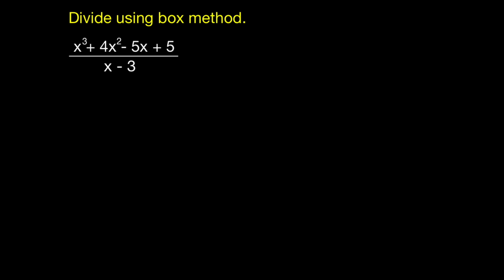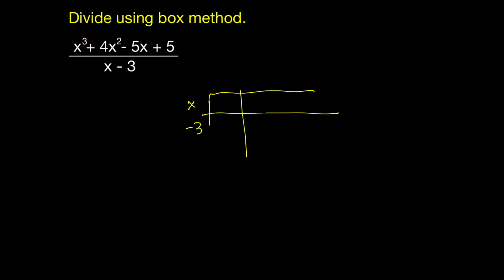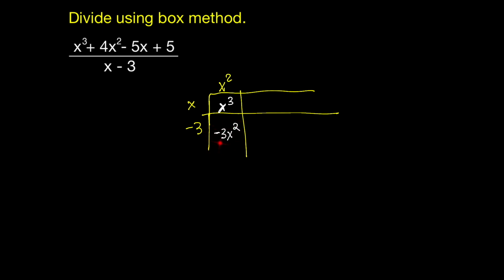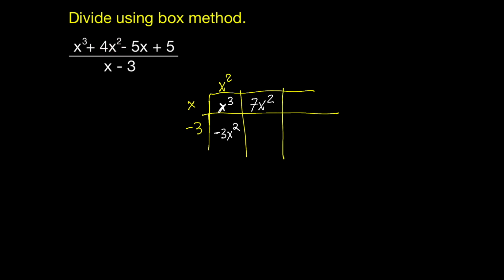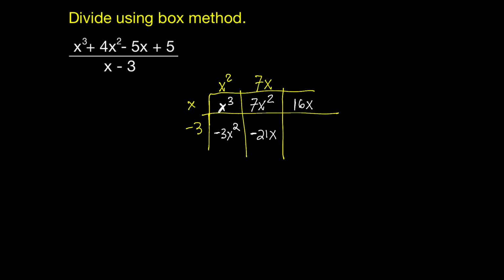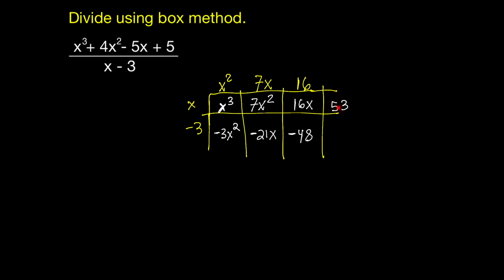Dividing using box method